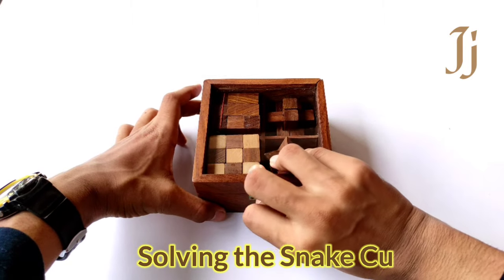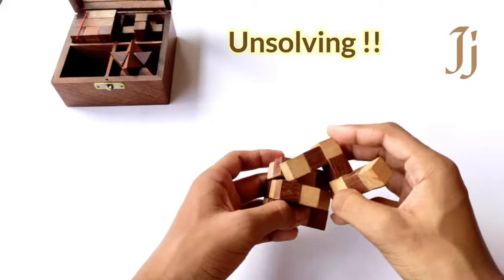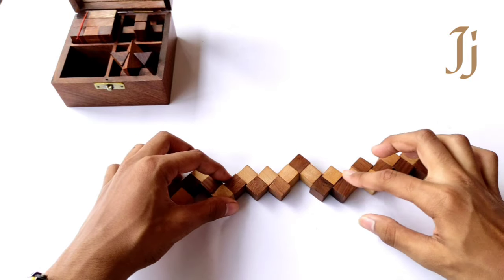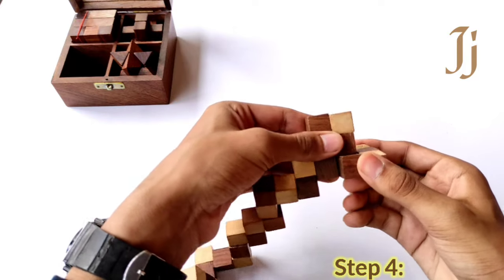HOW TO SOLVE SNAKE CUBE// কিভাবে স্নেক কিউব পাজল সল্ভ করবে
SOLVING SNAKE CUBE
HOW TO SOLVE SNAKE CUBE
 PUZZLE  SOLVING